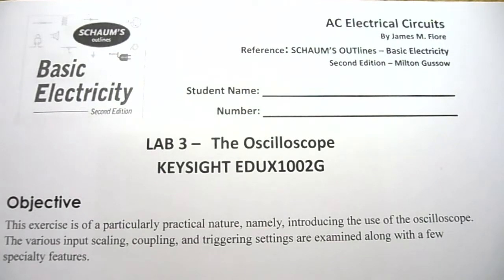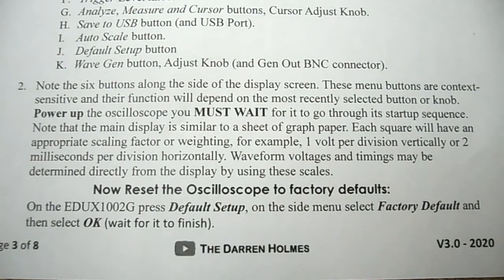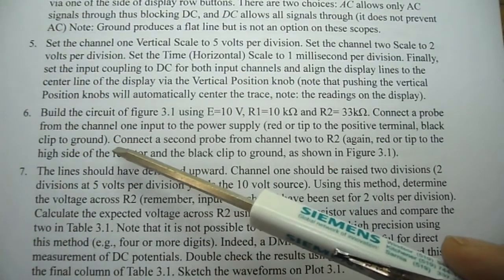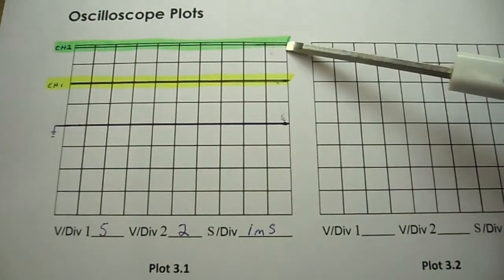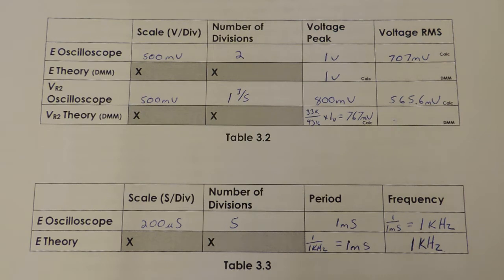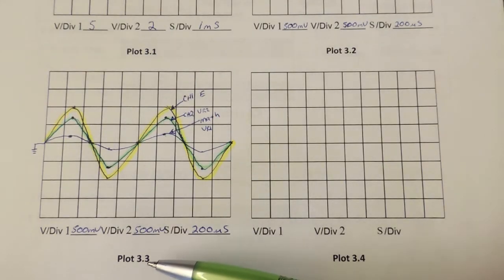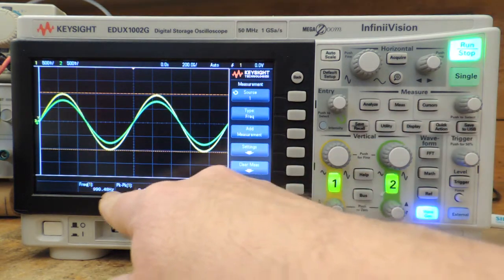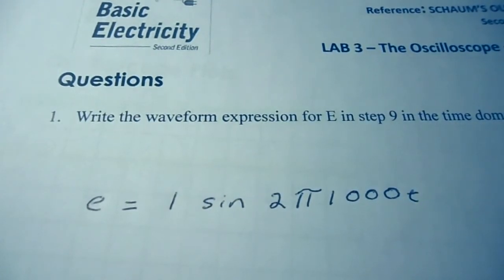AC Electrical Circuits Lab 3 - (KEYSIGHT) The Oscilloscope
Lab 3 The Oscilloscope: Using the KEYSIGHT EDUX1002G Oscilloscope.

This lab introduces you to the operation of a digital Oscilloscope namely the KEYSIGHT (EDUX1002G).